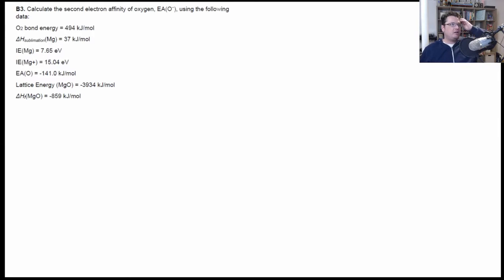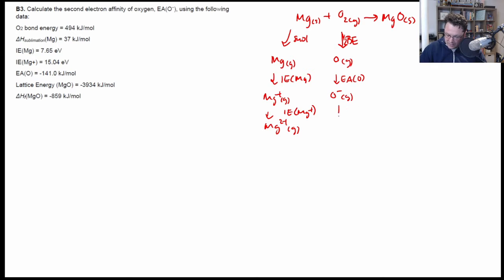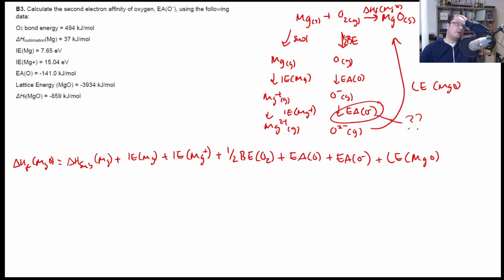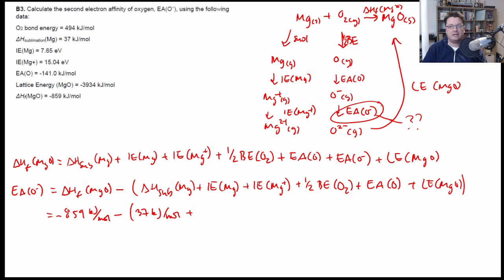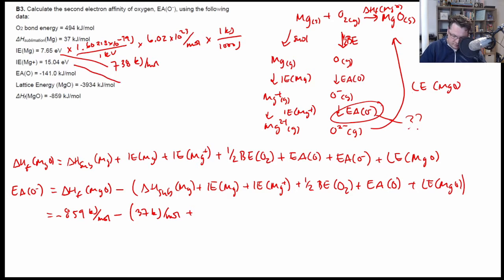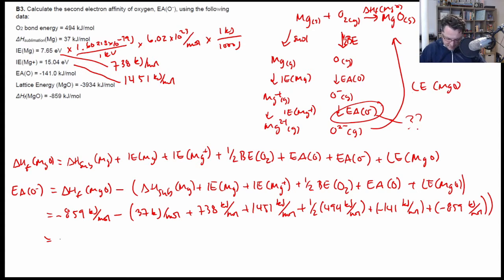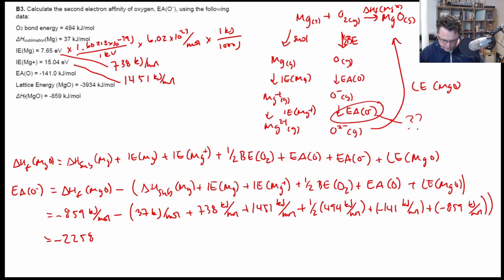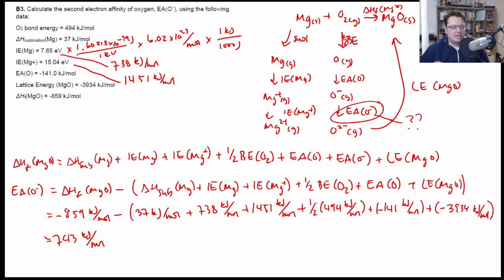Calculating the electron affinity of O from lattice energies Su 4 B3